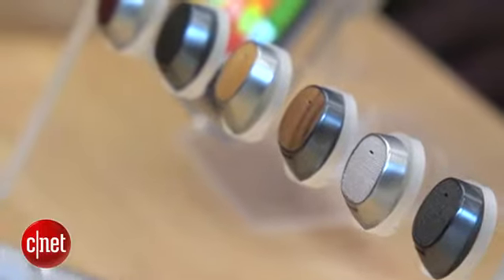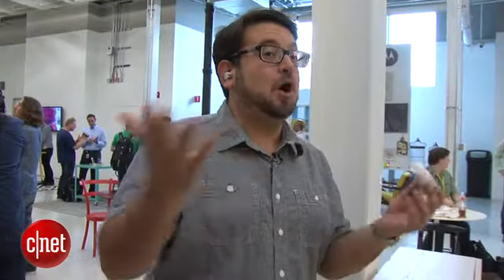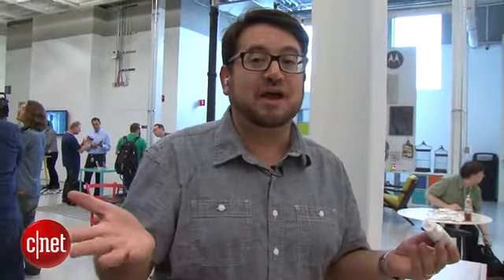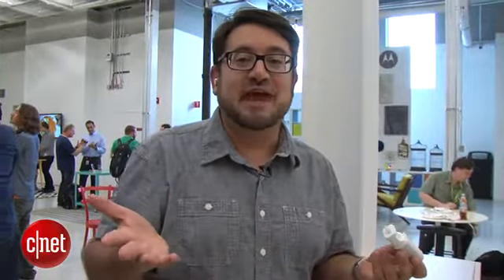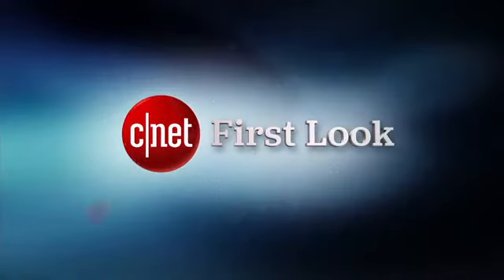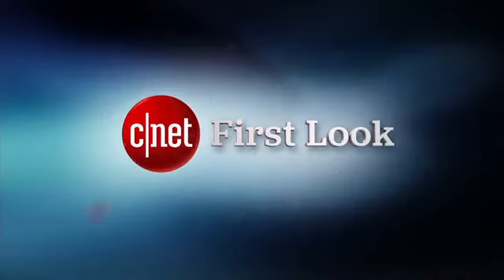Moto Hint review: The future of Bluetooth headsets|HD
Paging fans of the movie Her: Motorola's new hands-free earbud connects automatically and keeps you hands-free with a nearly-invisible design, and it works with Moto Voice commands.